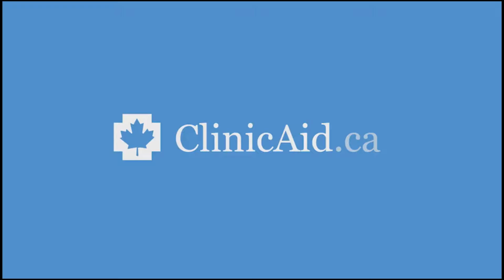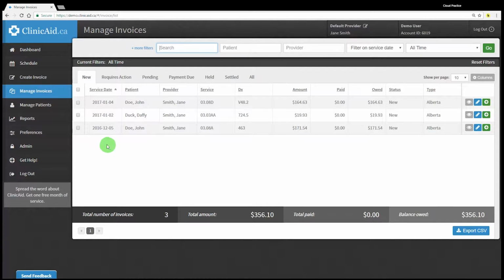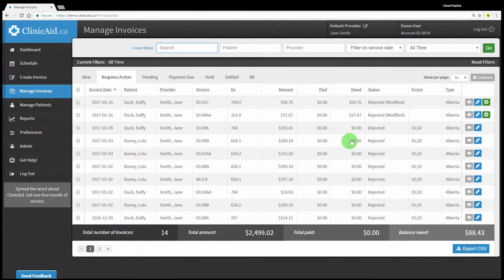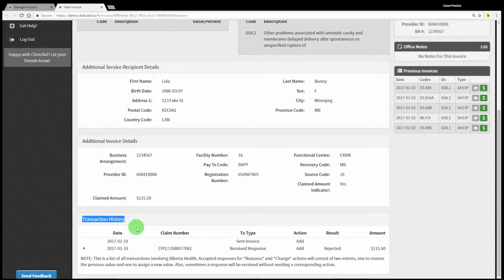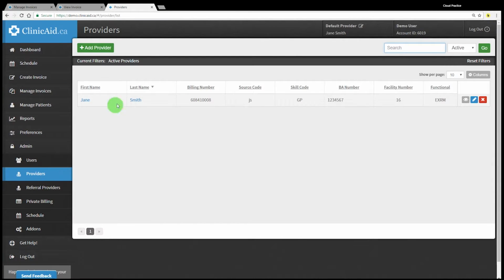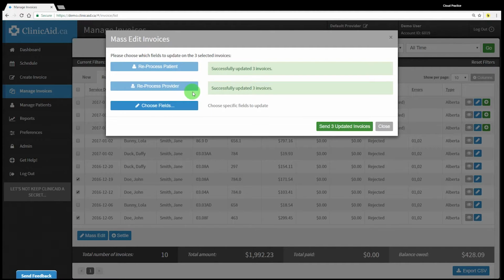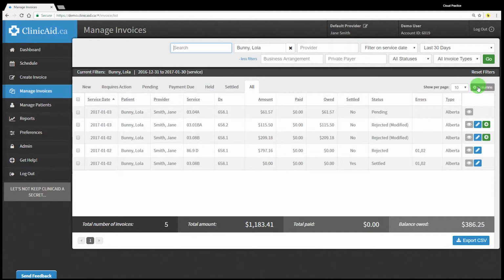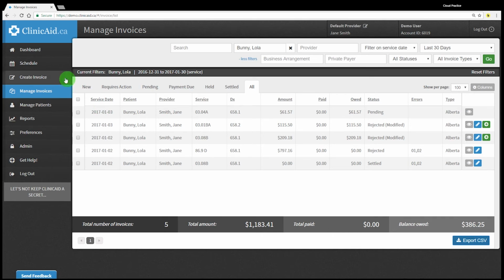Managing Invoices in ClinicAid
Invoice Management Demonstration for ClinicAid's Alberta billing software. Learn to send invoices, manage rejections, settle bills and keep on-top of your billing for the quickest compensation. Physician's can now bill Alberta Health and Wellness in Alberta using a completely web-based system.